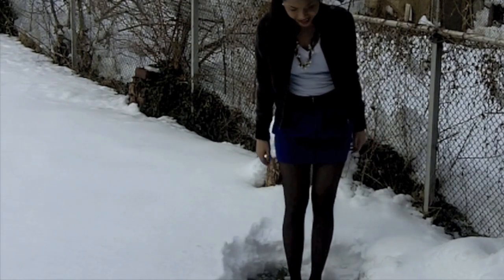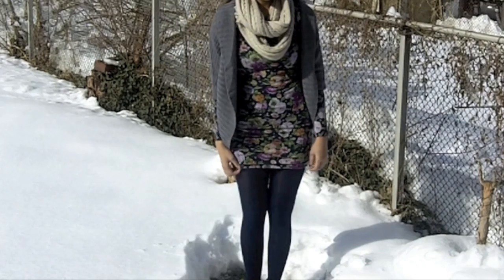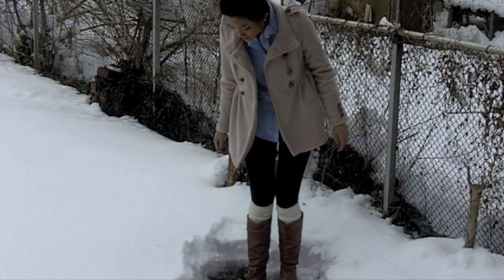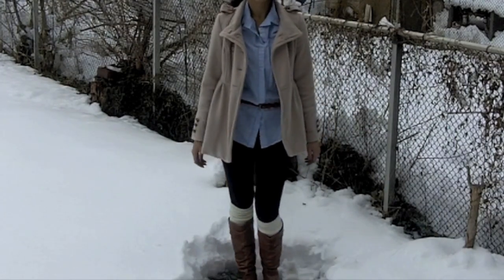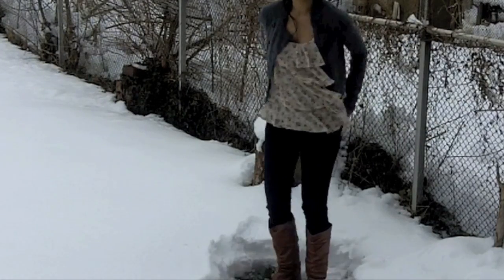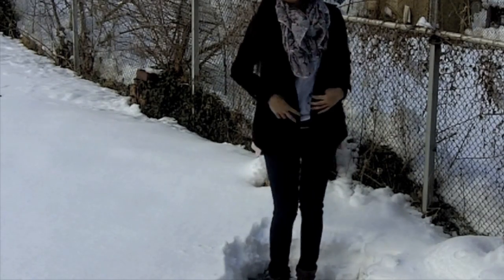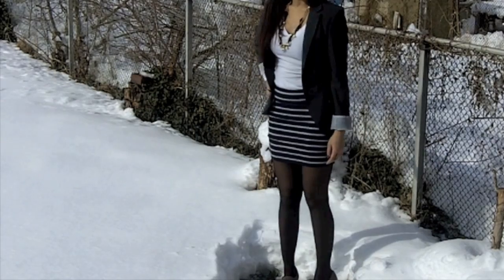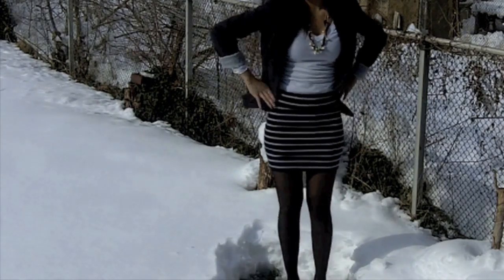Winter Outfits!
*CLICK ME FOR INFO*

Outfit #1
Peacoat - Local Boutique
Black Skinny Jeans - Foreve21
Shirt - Forever21
Shoes - Ross
Bangles - Forever21

Outfit #2
Shirt - Forever21
Skirt - Forever21
Tights - Target
Shoes - Steve Madden
Leather jacket - Wet Seal
Necklace - Forever21

Outfit #3
Dress - Forever21
Tights - Forever21
Shawl - Forever21
Shoes - Forever21
Scarf - Forever21

Outfit #4
Coat - Local Boutique
Shirt - Local Boutique
Belt - Forever21
Leggings - Forever21
Legwarmers - Forever21

Outfit #5
Top - Forever21
Jacket - Abercrombie
Jeans - Abercrombie

Outfit #6
Shirt - Abercrombie
Pants - Garage
Cardigan - Tilly's
Scarf - Forever21
Shoes - Chestnut Uggs

Outfit #7
Top - VS Pink
Cardigan - Forever21
Jeans - Abercrombie
Belt - Aeropostale
Scarf - H&M
Coat - Forever21
Shoes - ?

Outfit #8
Top - Forever21
Skirt - Forever21
Blazer - Forever21
Tights - Target
Shoes - Ross
Necklace - Forever21

Outfit #9
Top - Old Navy
Jeans - Abercrombie
Blazer - Forever21
Shoes - Steve Madden
Bangles - Forever21

Outfit #10
Top - Forever21
Skirt - Forever21
Tights - Target
Cardigan - Tilly's
Necklace - Forever21
Socks - Forever21
Shoes - Forever21

xoxo,ranee.